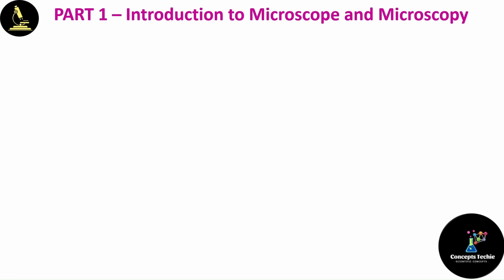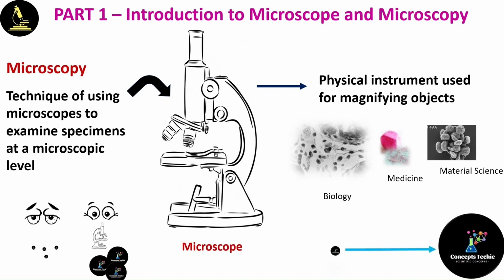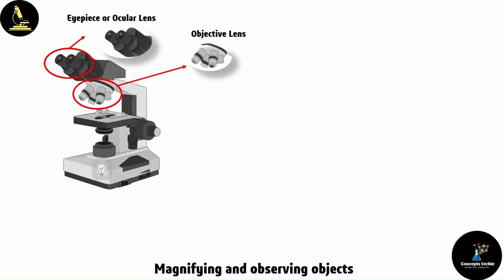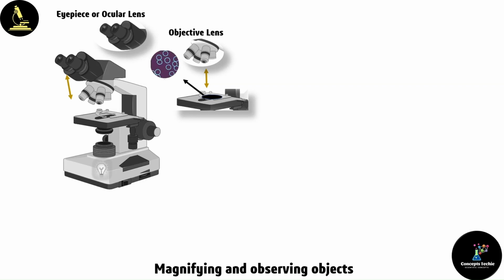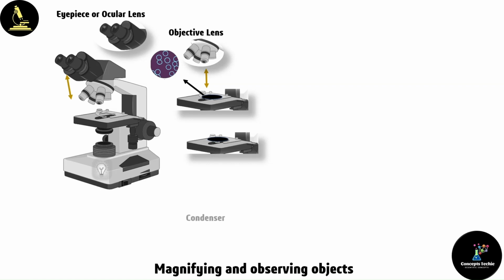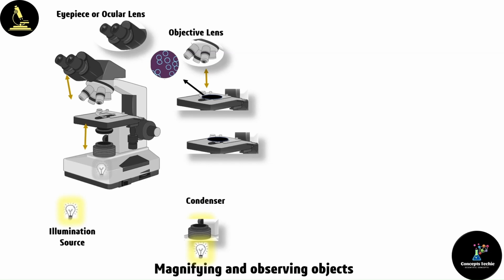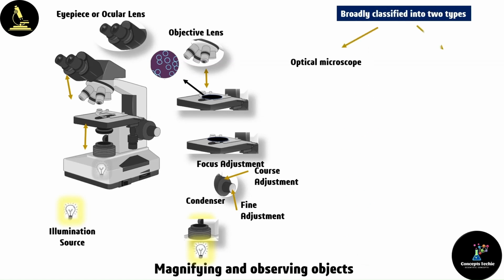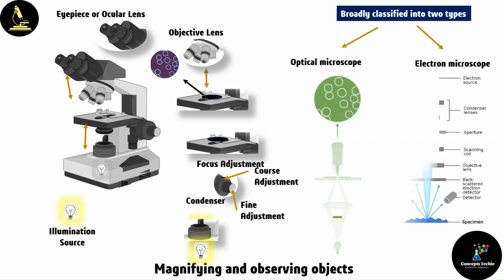Introduction to microscopy Made with Clipchamp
I tried to explain the basics of microscope and microscopy.  I hope you will find it interesting and informative. The upcoming videos will be on different types of microscopes.